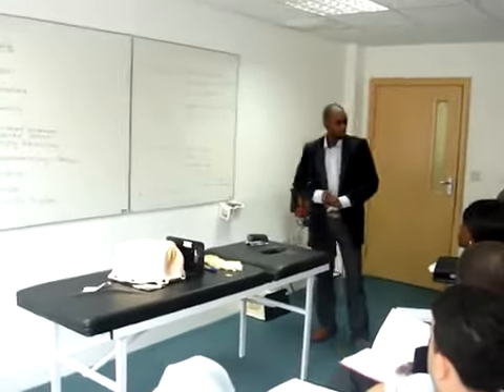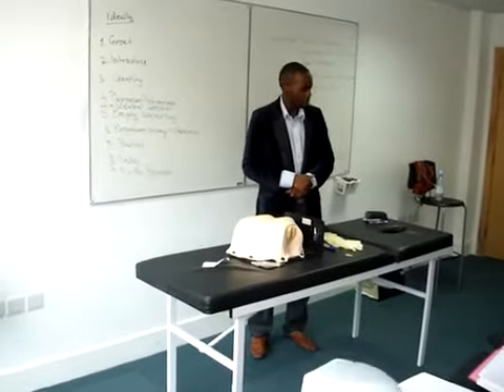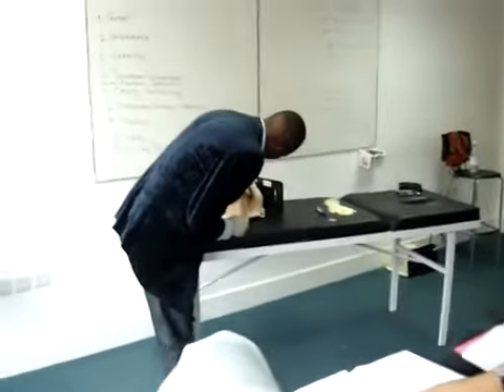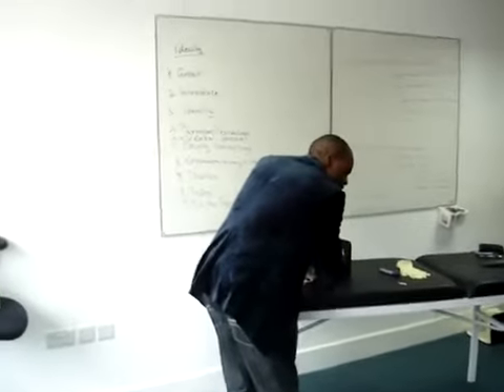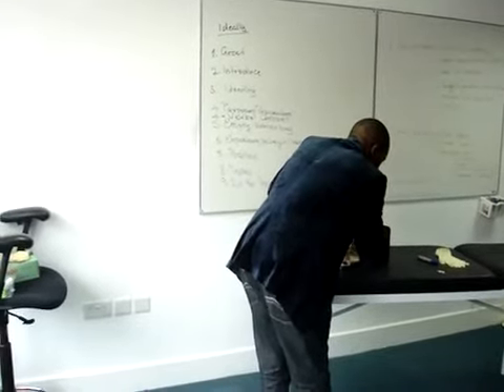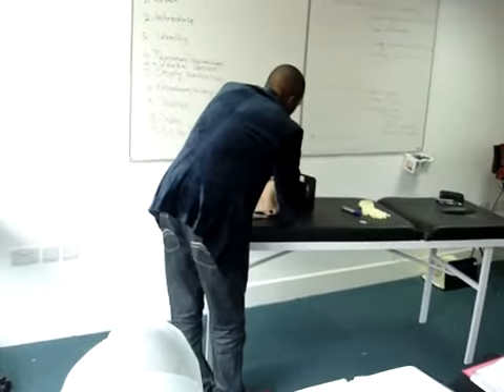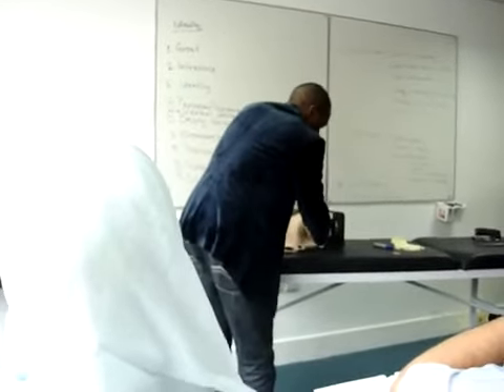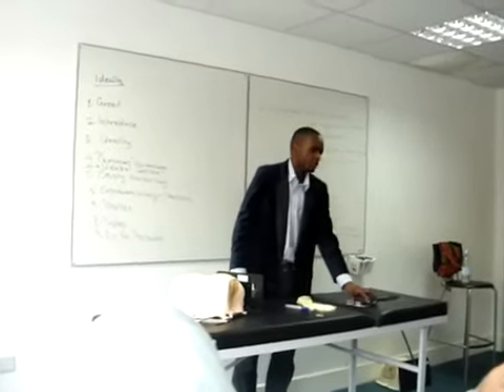Bimanual Examination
Clinical Skills Demonstration